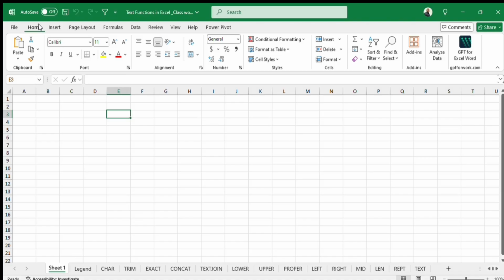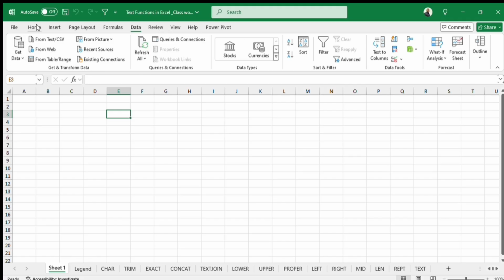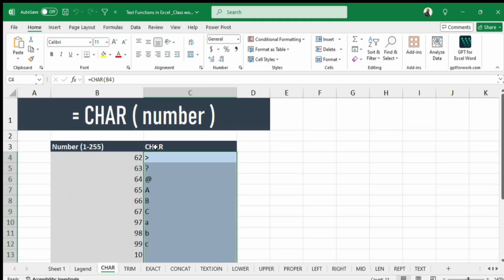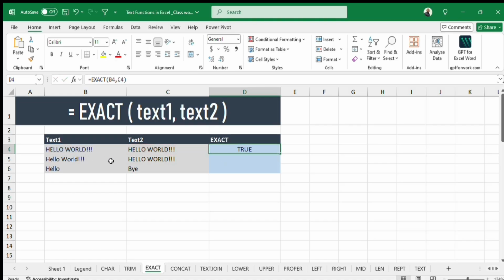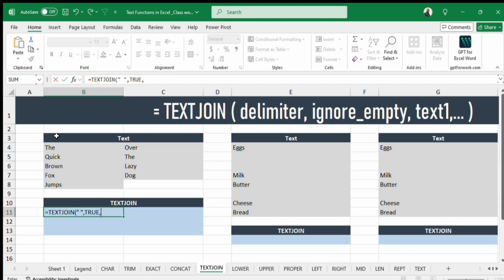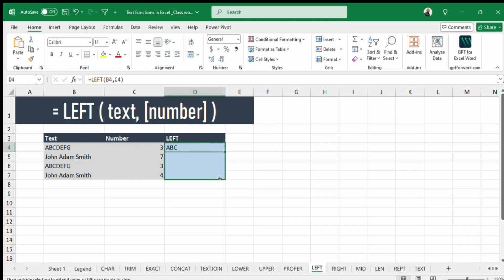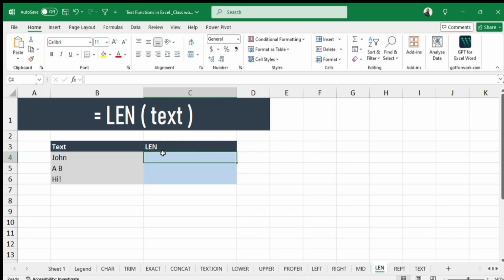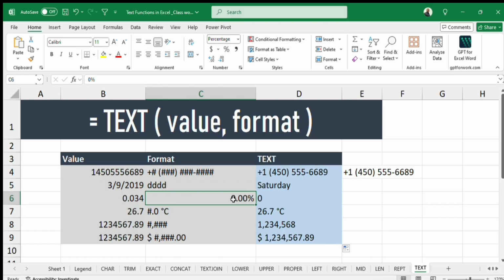Master TEXT Functions in Excel — Boost Your Data Analysis Skills!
Are you tired of messy data and manual edits?
Learn how to clean, extract, and manipulate text in Excel like a pro using powerful functions such as:

🔹 LEFT()
🔹 RIGHT()
🔹 MID()
🔹 LEN()
🔹 FIND()
🔹 TEXTJOIN()
🔹 CONCAT() and more!

📊 Whether you're analyzing data, building reports, or preparing for a data analyst role.

🧠 Let Excel work for you, not the other way around.

💬 Got questions or a favorite function? Drop it in the comments!